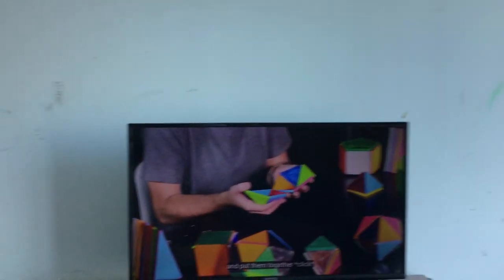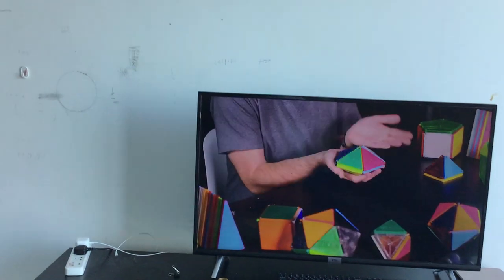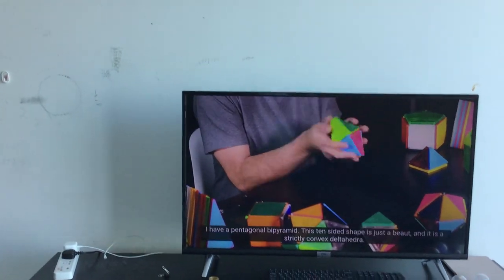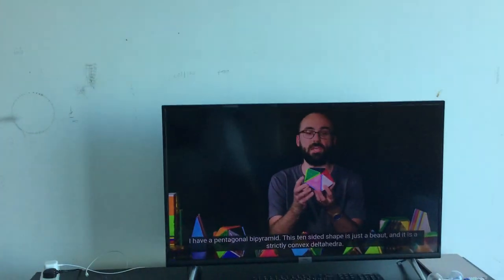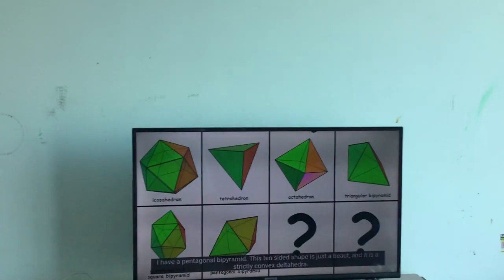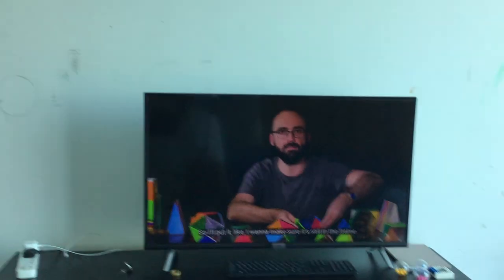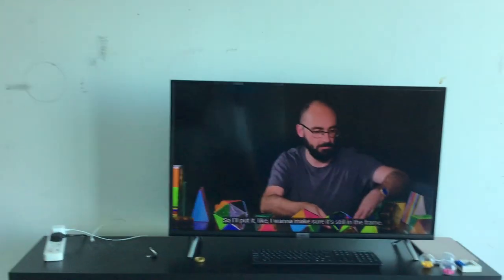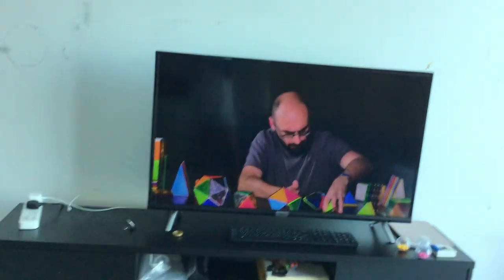Subtitles are back to default.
I don’t like it.